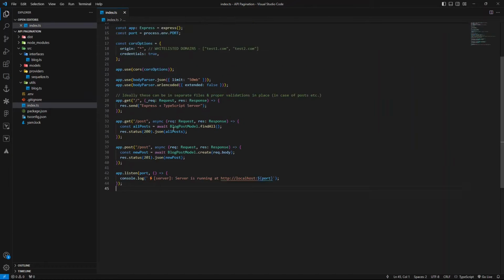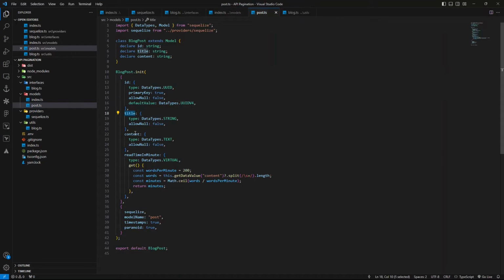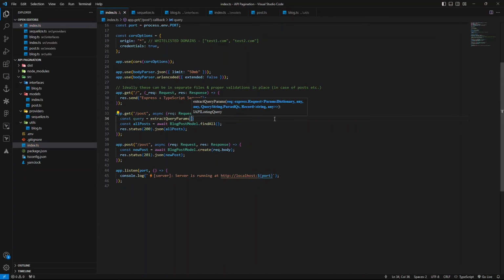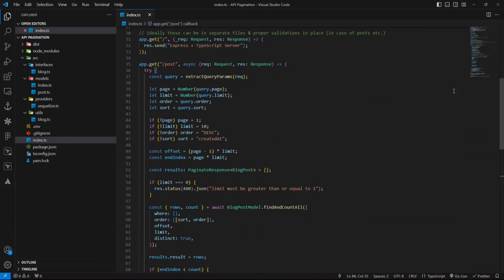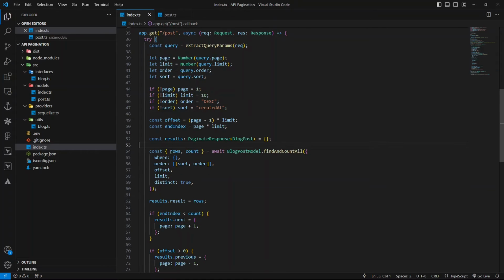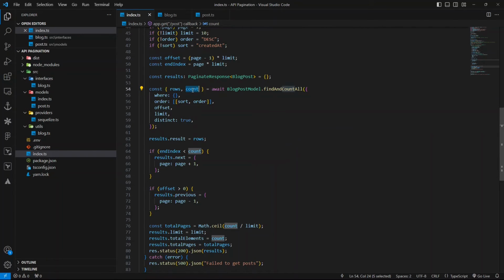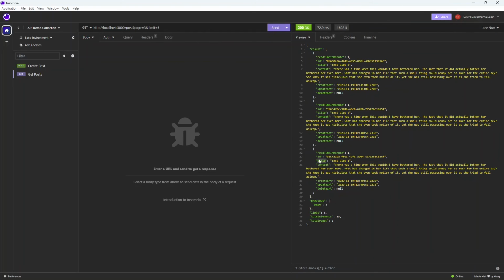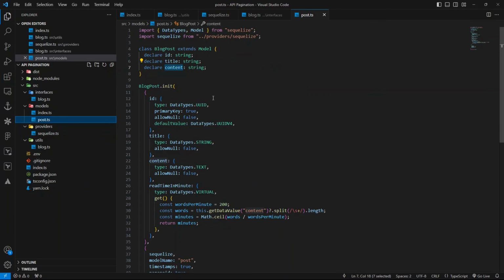Node.js Express API Pagination with TypeScript: Boosting Performance with Advanced Query Techniques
🚀 In this tutorial, we dive into the world of Node.js, Express, and TypeScript to create a powerful API pagination system. Follow along as we build a basic app that not only demonstrates the fundamentals of pagination but also explores advanced performance techniques through query parameters like ordering, limiting, and paging.

🌐 Topics Covered:

- Setting up a Node.js and Express project with TypeScript
- Implementing API pagination for efficient data retrieval
- Utilizing query parameters for ordering, limiting, and paging
- Enhancing performance with advanced techniques

By the end of this tutorial, you'll have a solid understanding of API pagination and be equipped with the knowledge to optimize your applications for better performance.

👩‍💻 Prerequisites:

Basic knowledge of Node.js, Express, and TypeScript